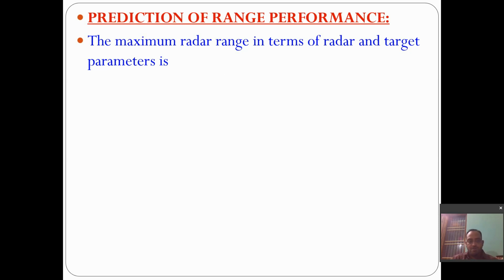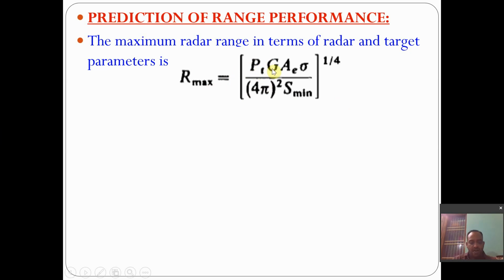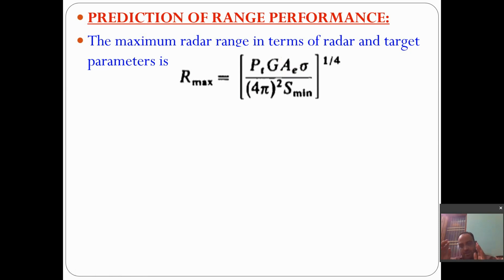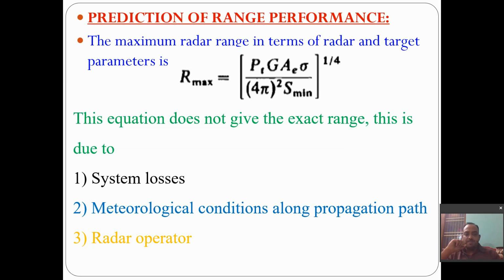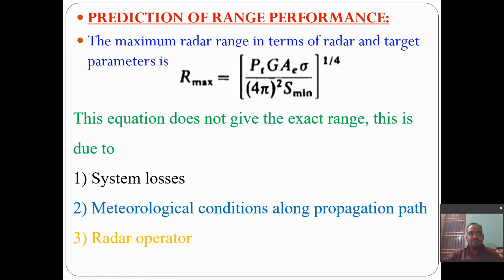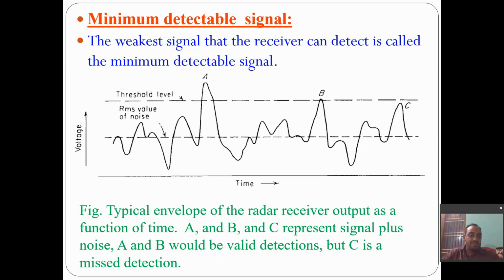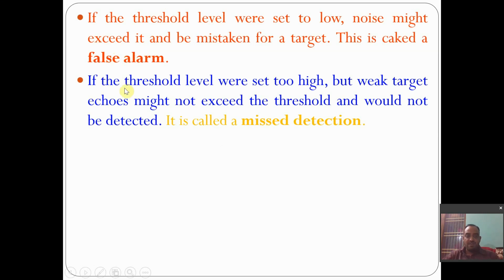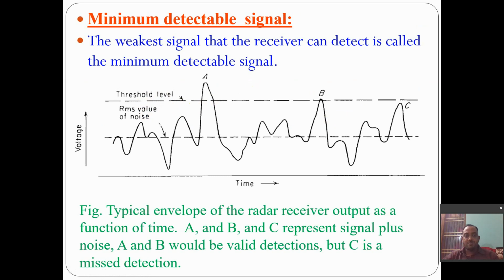Prediction Radar Range performance and Minimum detectable signal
Explained the Prediction Radar Range performance and Minimum detectable signal